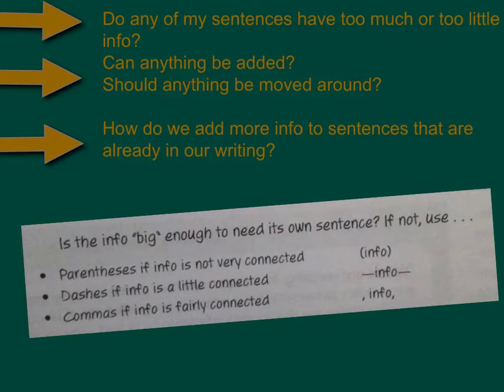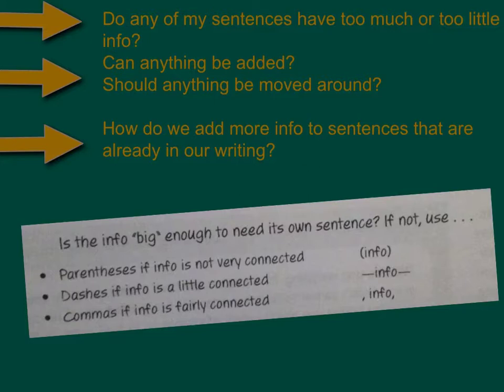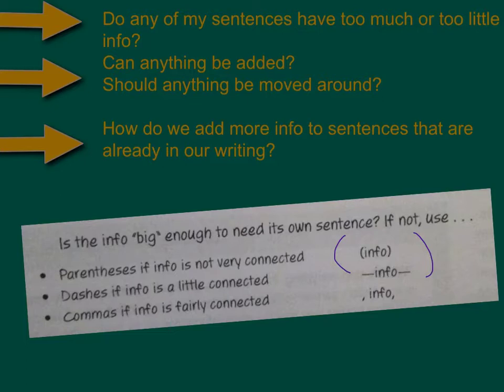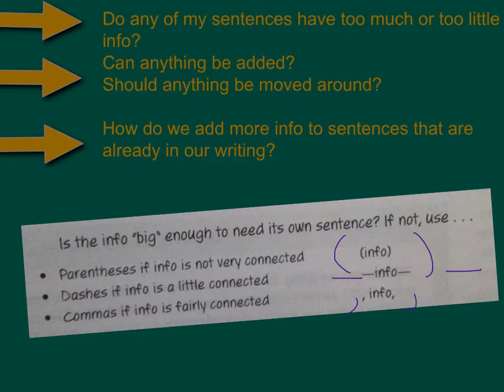Info writing session 18/19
info writting session18&19